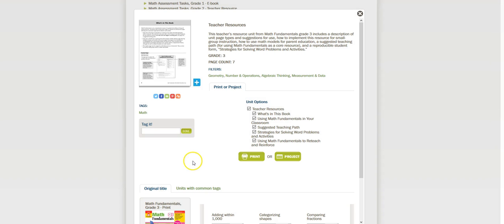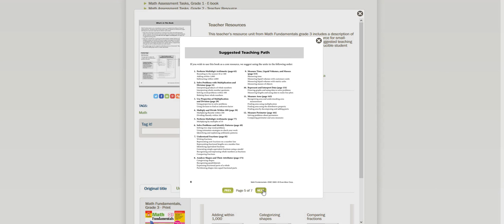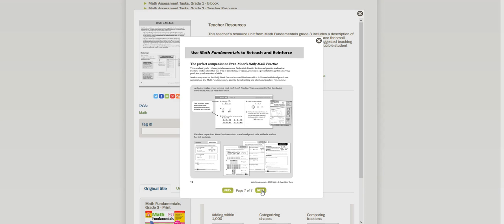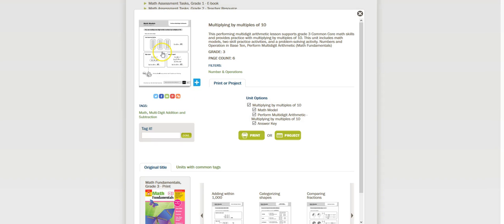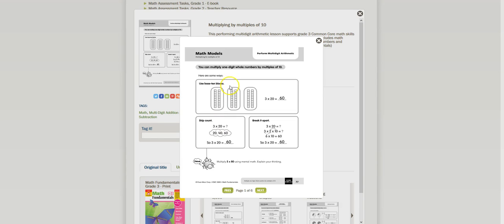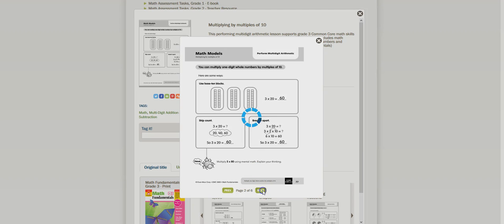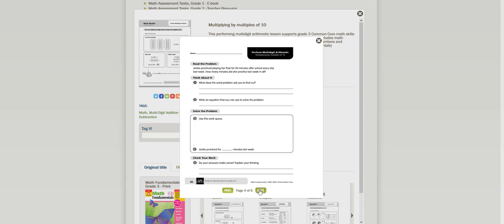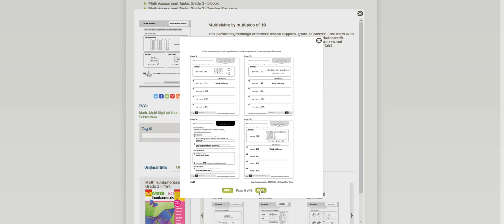TeacherFileBox Tutorial: Math Fundamentals Grades 1–6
Tips for building your homeschool math curriculum within TeacherFileBox using Evan-Moor's Math Fundamentals. This resource provides visual and strategic methods for learning multiple math strategies.

For more information and tips visit Building a Homeschool Math Curriculum